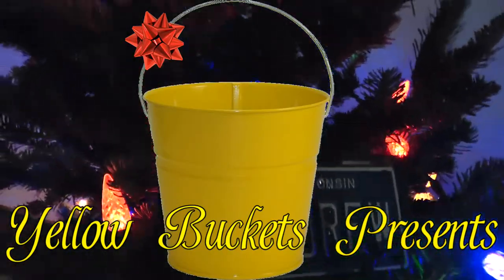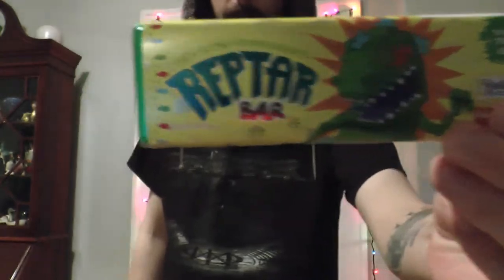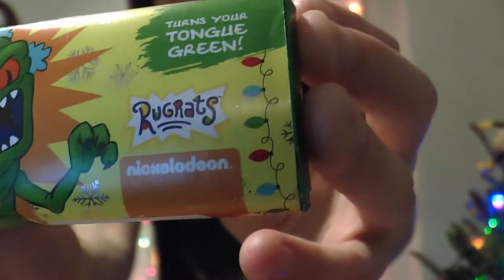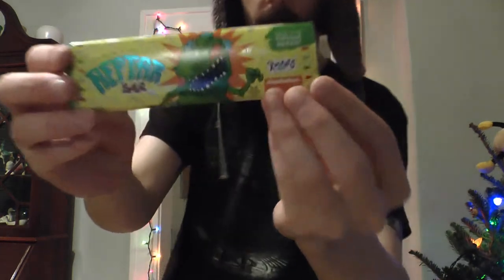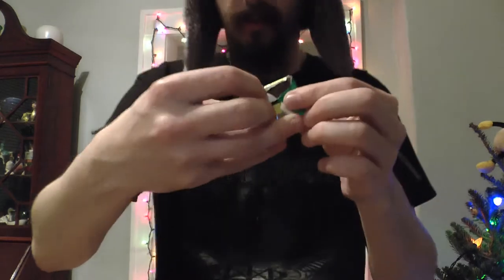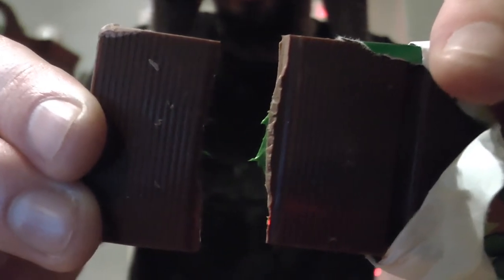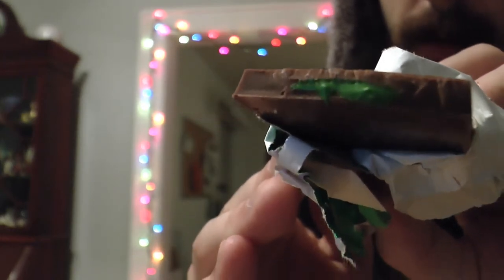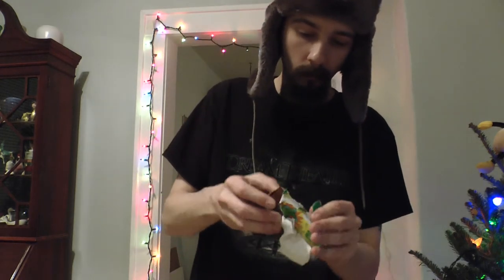Day 4: Reptar Bar | Twelve Toasty Reviews of Christmas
Today I try the infamous Reptar Bar from the cartoon Rugrats.